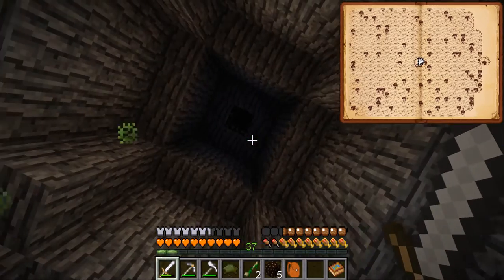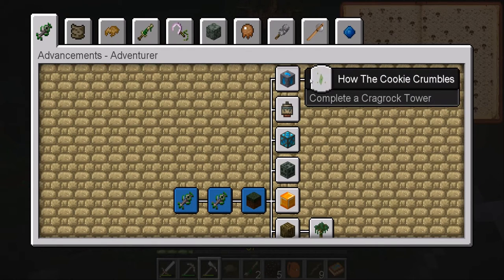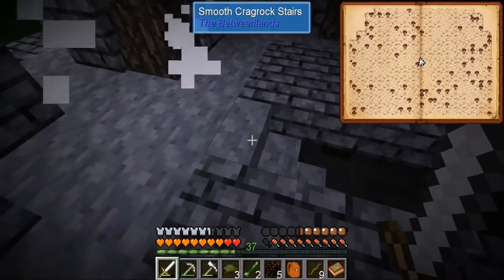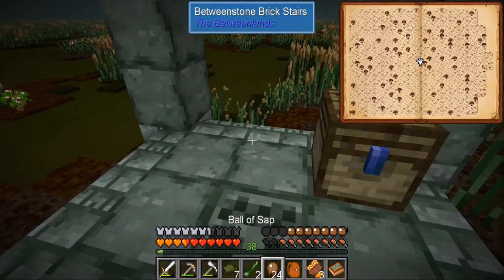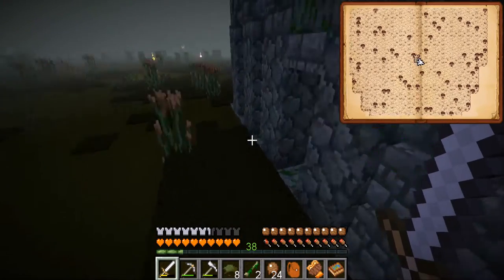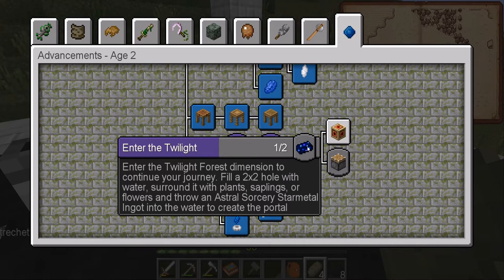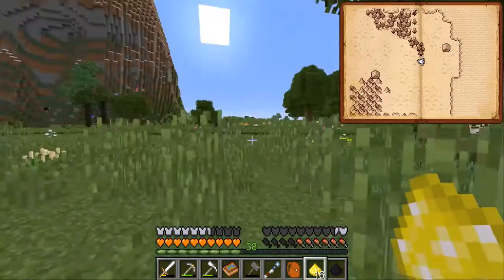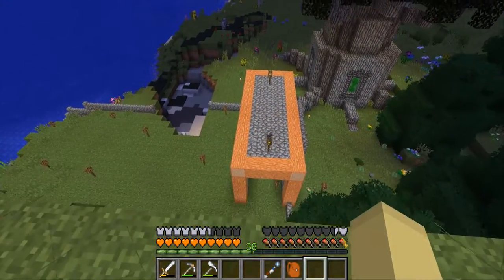SevTech Episode 21